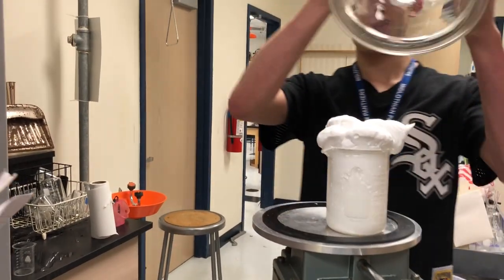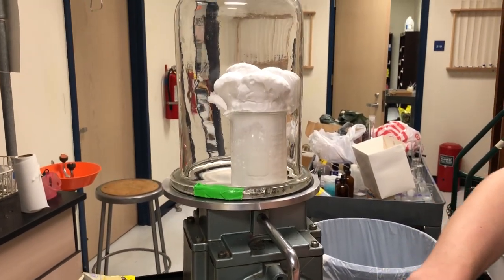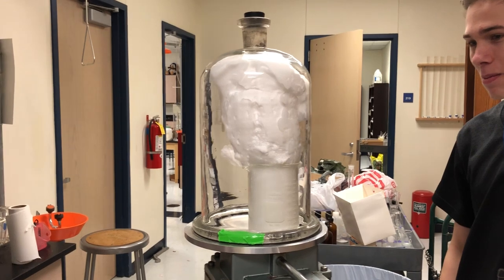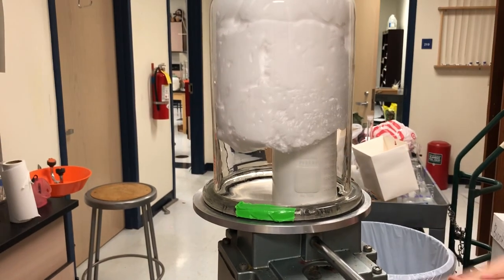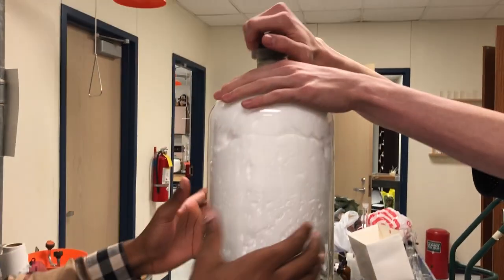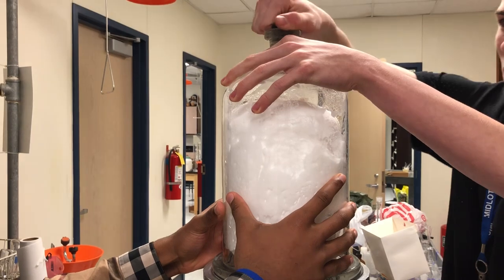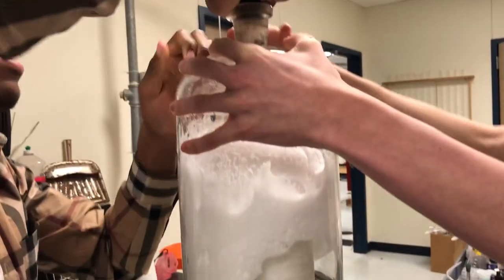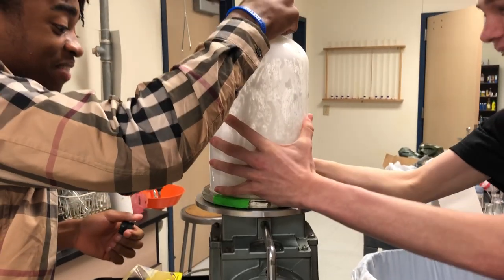Bell Jar with Shaving Cream